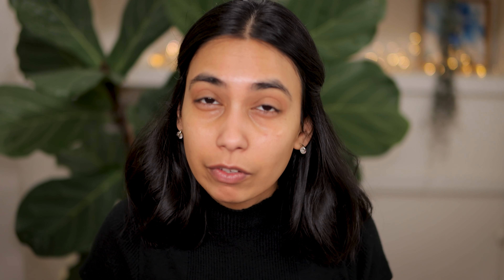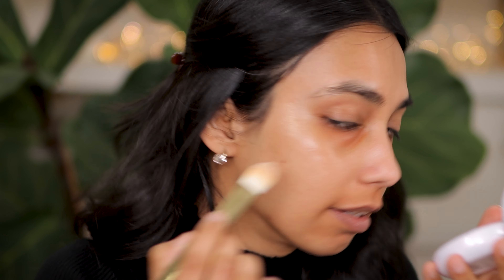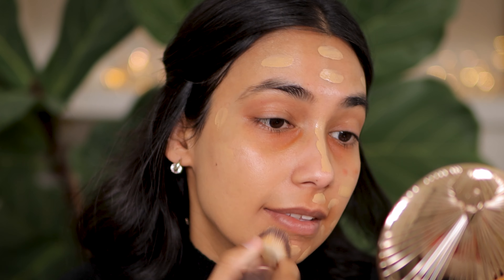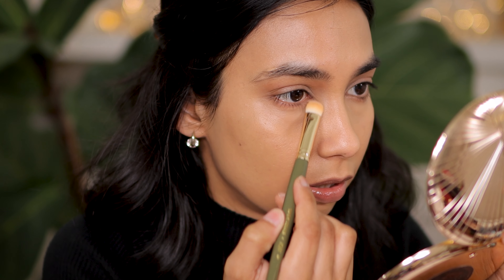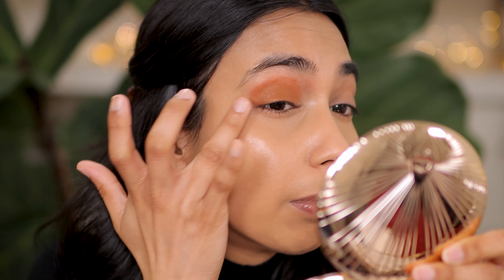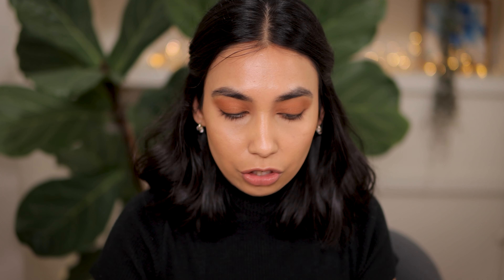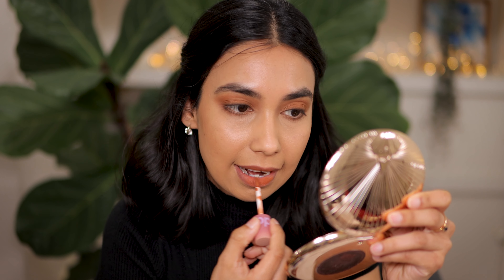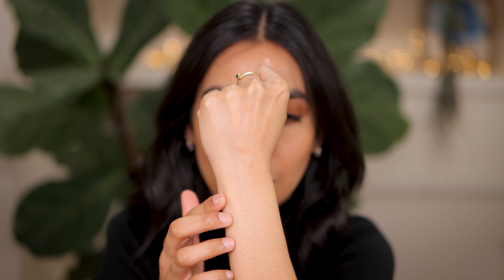Monochromatic Office Glam Makeup Tutorial on Brown Skin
Watch in 4K how I create this beautiful and wearable monochromatic makeup tutorial on brown skin. This makeup look is perfect for work/office/school when you want your makeup to make a statement.

Products mentioned in order of application:
Live tinted huestick as corrector shade rise
EM Cosmetics moonbeam cushion highlighter shade halo
Dior forever skin glow foundation 3 warm olive
Rare Beauty stay vulnerable glossy lip balm nearly neutral
Ellis Faas creamy eyes E127 cream eyeshadow
Nudestix magnetic matte eye color cocoa
Kaleidos makeup cloud lab lip clay shade terra
EM Cosmetics so soft blush passion
Charlotte Tilbury airbrush powder medium
Kosas high intensity cream highlighter velvet melon
Spectrum KJH 25 Piece Brush Set